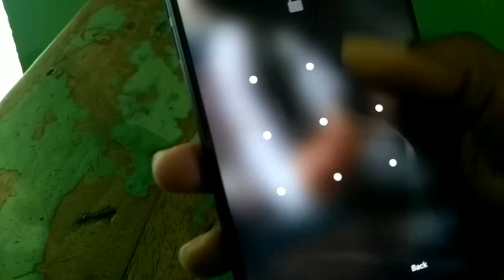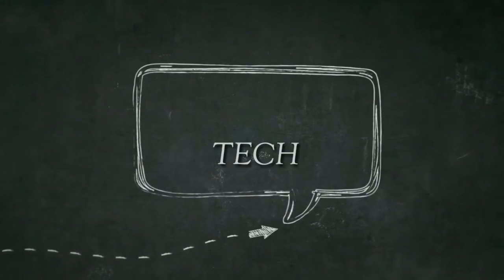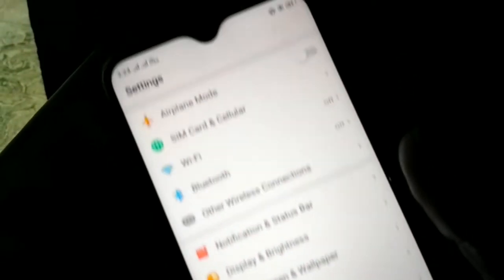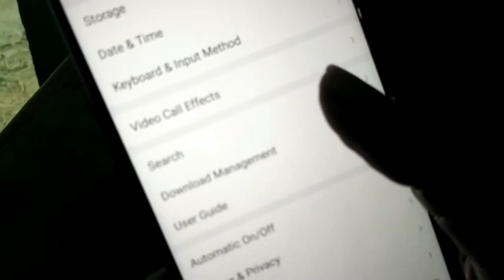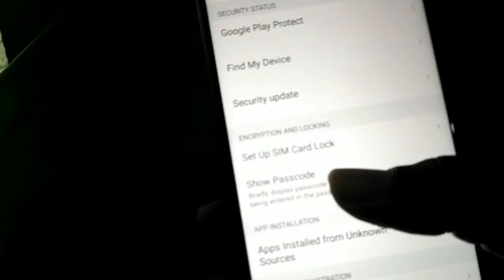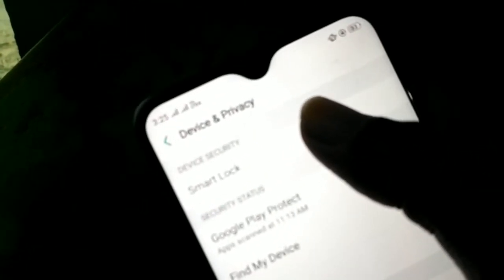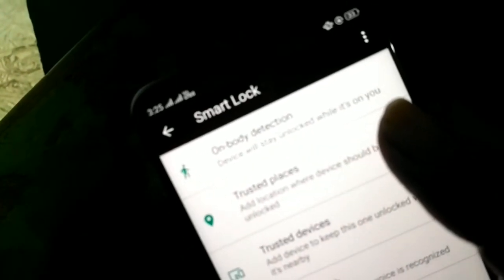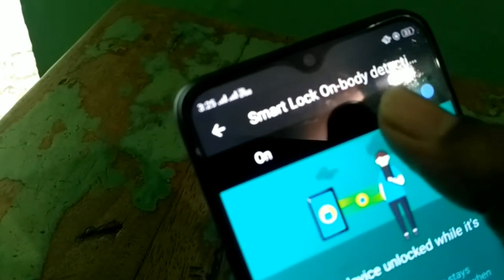How to fix screen lock pin and pattern issues All android